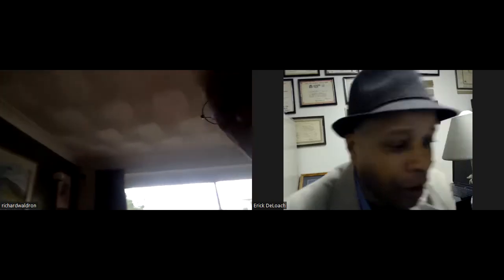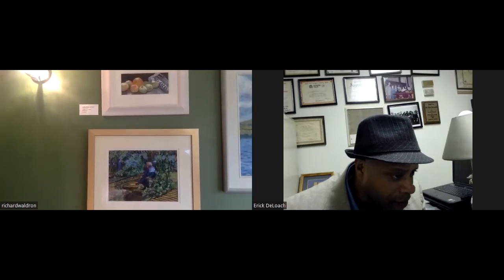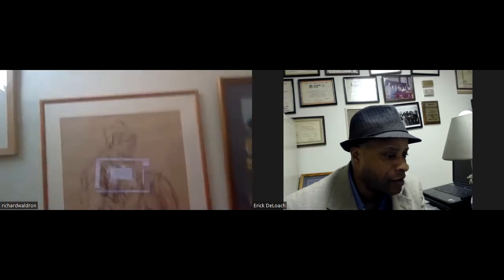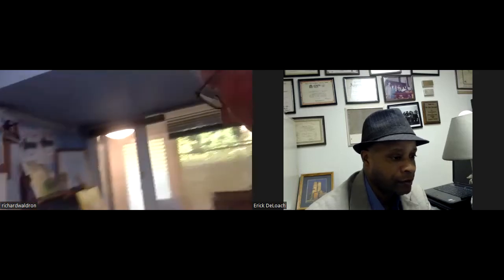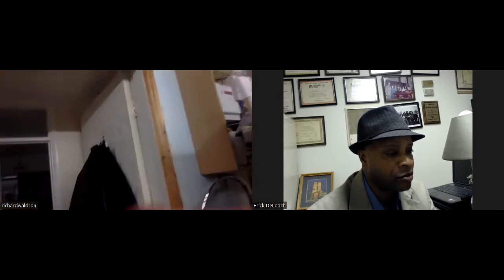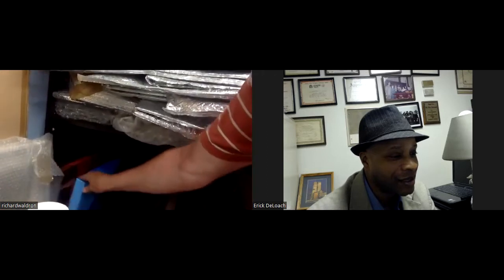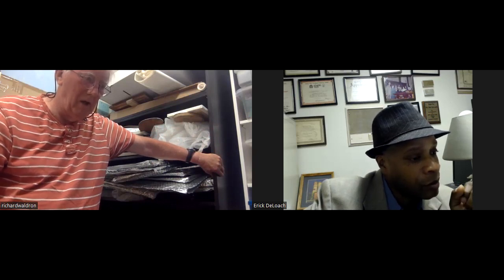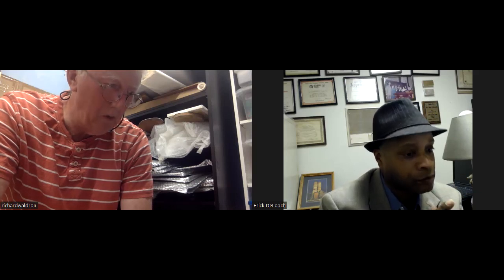TOP, AWARD-WINNING BRITISH PAINTING ARTIST RICHARD WALDRON CARRIES US ON A MINI-VIRTUAL GALLERY SHOW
ESTABLISHED AND TOP AWARD-WINNING UK PAINTING ARTIST AND PHOTOGRAPHIC GREAT RICHARD WALDRON

2015, HE WON BRONZE FRAME IN THE INTERNATIONAL ARTTABLE BE

STILL COMPETITION.

2015, HE WAS AWARDED A CERTIFICATE OF EXCELLENCE FOR THE

ARTAVITA COMPETITION AS WELL AS BEING INVITED TO HANG HIS WORK

AT THEIR NEW YORK GALLERY.

2O2O, HE WON THE SAA BEST PROFESSIONAL STILL LIFE ART OF THE

YEAR.

2020, HE WON A MERIT AWARD WITH LIGHTSPACETIME IN THE USA FOR

HIS LANDSCAPE WORK IN THE 10TH ANNUAL "OPEN" 2020 ART

EXHIBITION.

COME, VIEW AND SHOP FOR HIS GREAT ART.